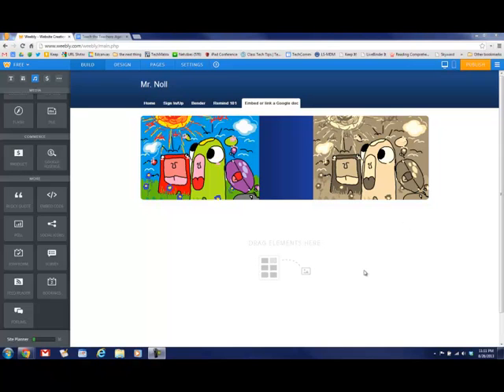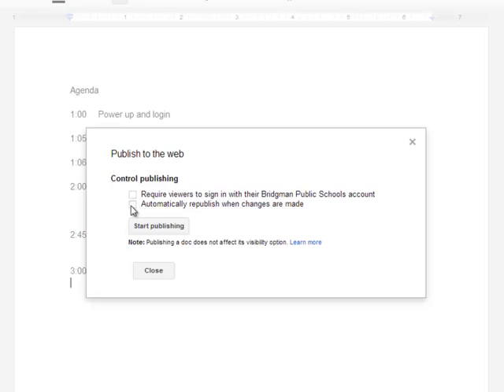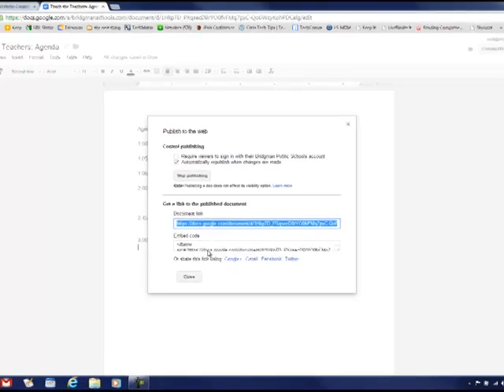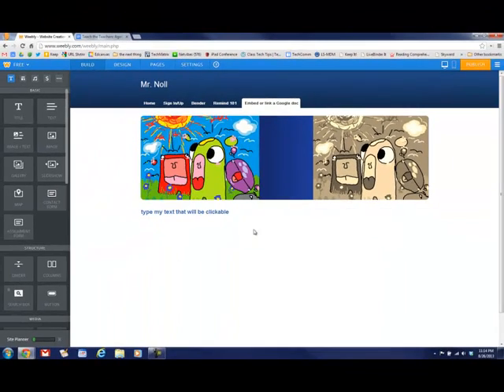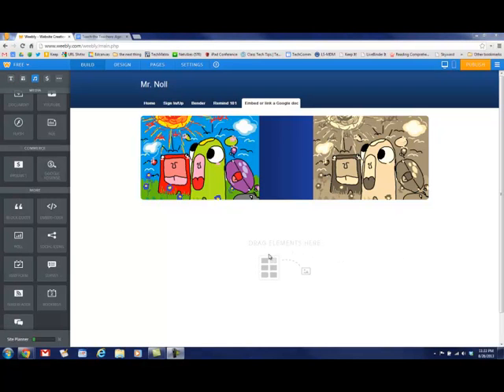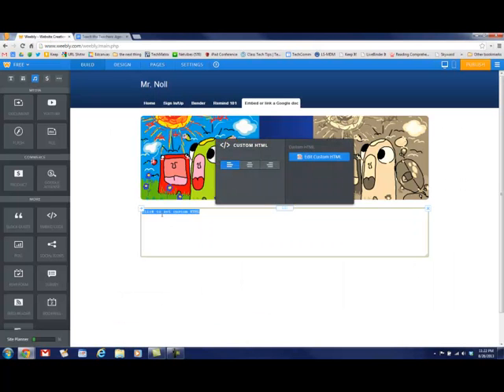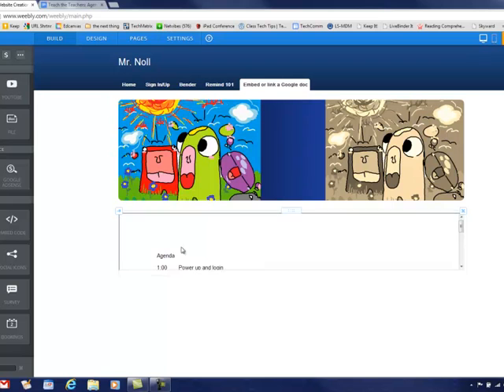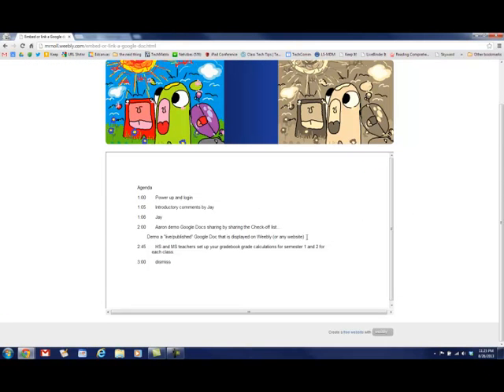Google Doc on Weebly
How to link or embed a published Google Doc to your Weebly site.